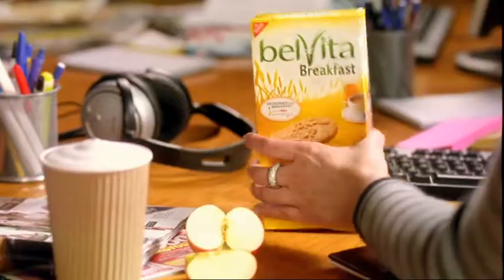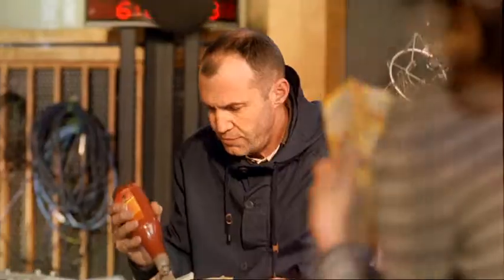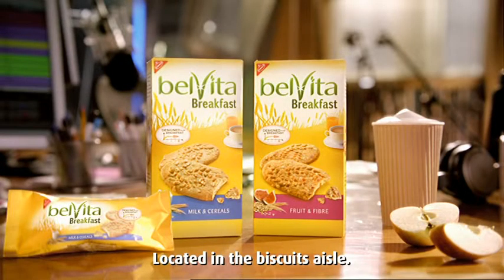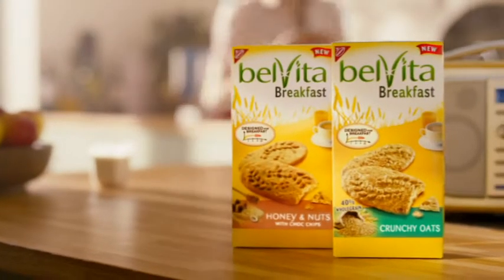Belvita - Johnny & Lisa